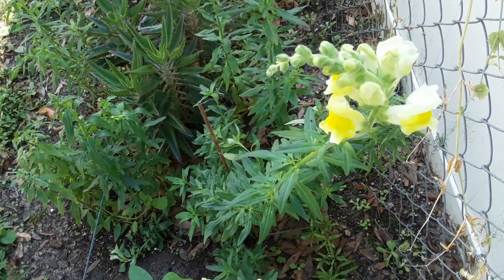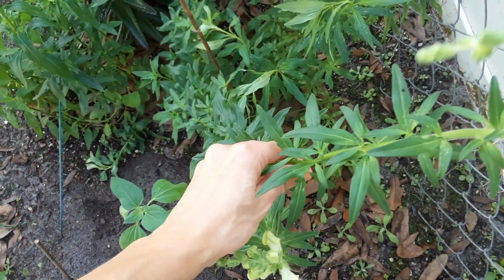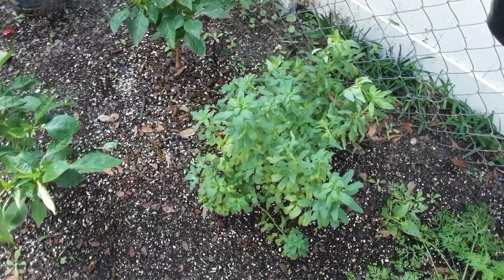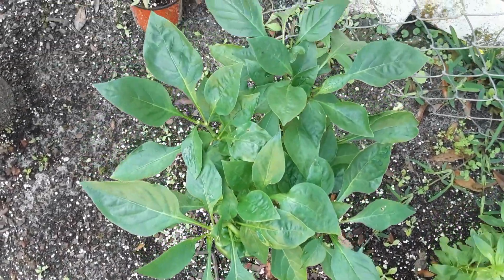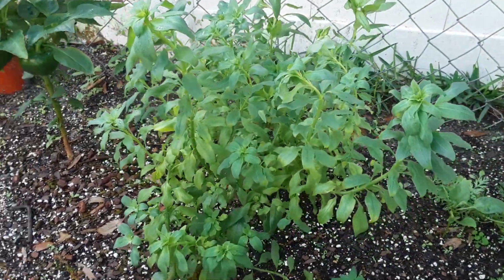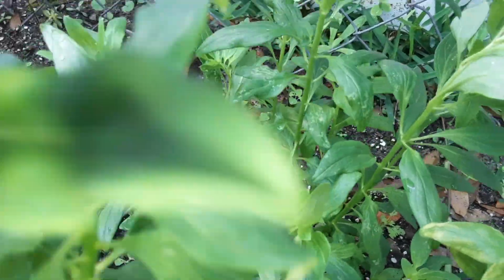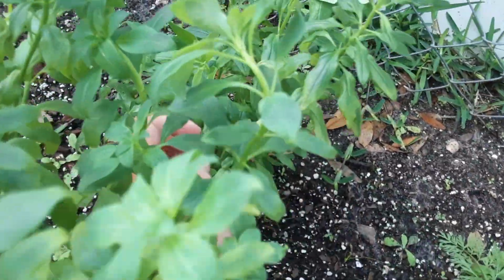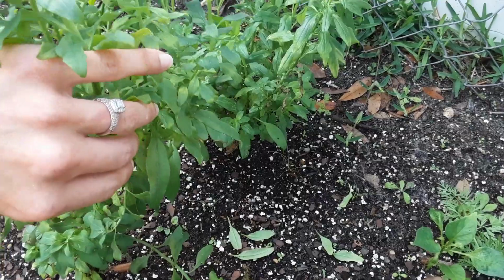How to care for your Snapdragons when they start blooming 🌸🌸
Today I want to go over how I take care of my Snapdragons when growing them outside in the garden🌸 They are starting to bloom and need a lot of food, water and sun to keep thriving and sending out flowers.

(I do want to mention, that I no longer use miracle gro nutrients. it's something I experienced with in the past, but found it doesn't work best for what I grow. It also puts a ton of nutrients in the storm drains when it rains, which is causing a lot of algae blooms to happen and is becoming pretty severe.

Check out this video if you want to see how I use My Snap dragon flowers to make an arrangement indoors.

I really appreciate every one of you for stopping by and continuing to support me!!